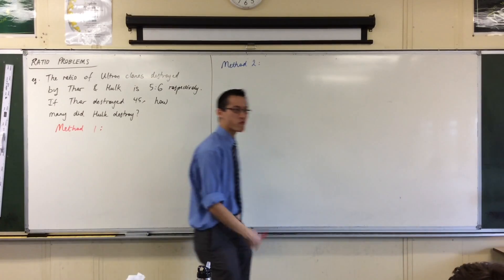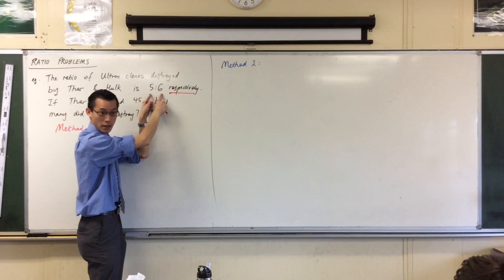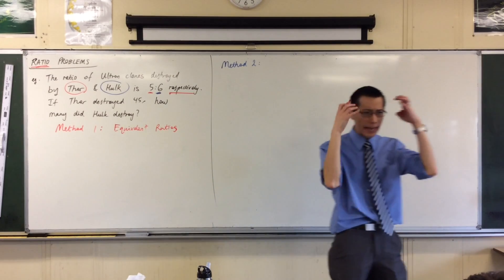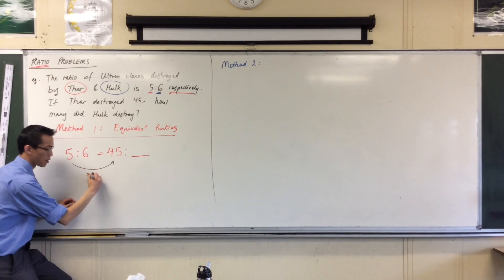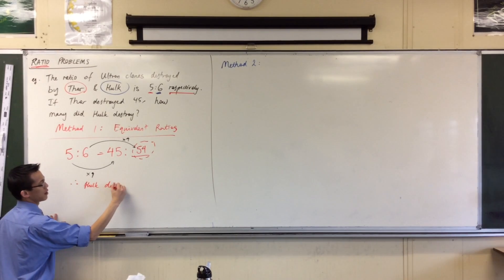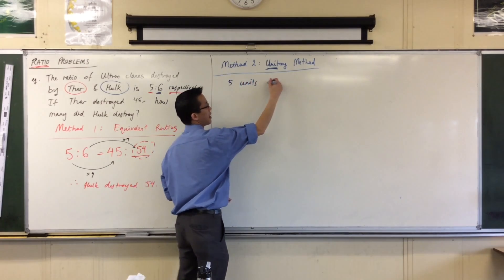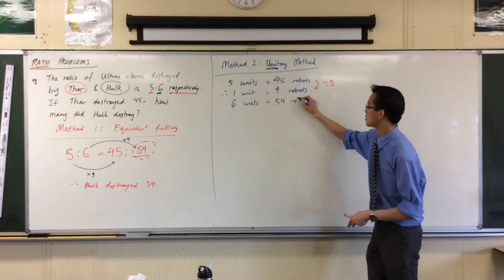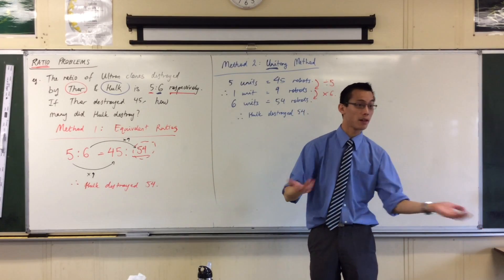Ratio Problems (Solving by Two Methods)